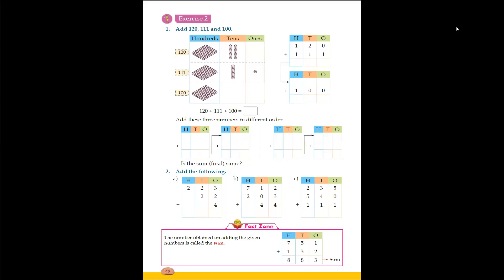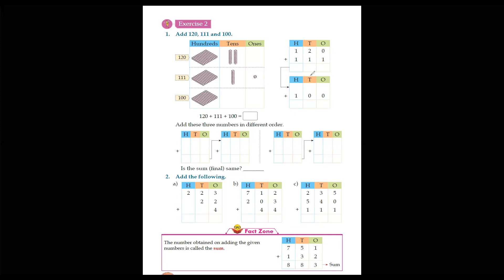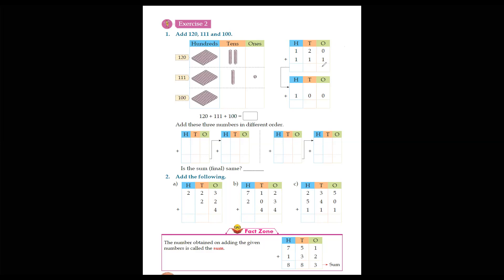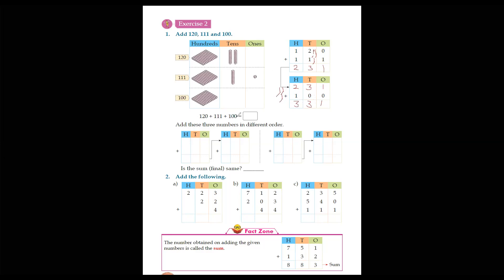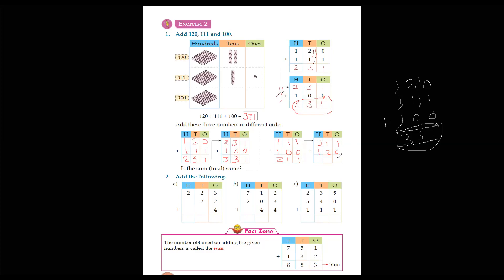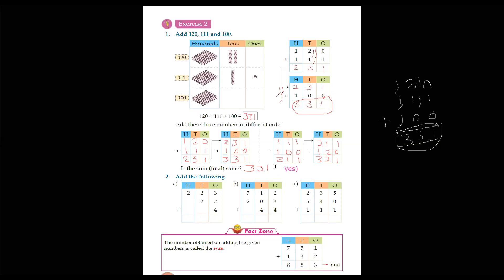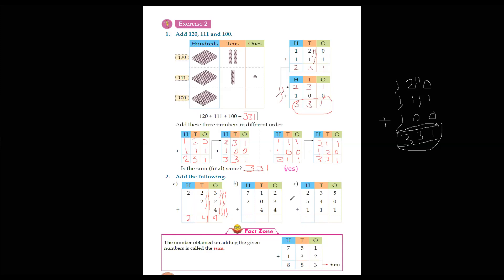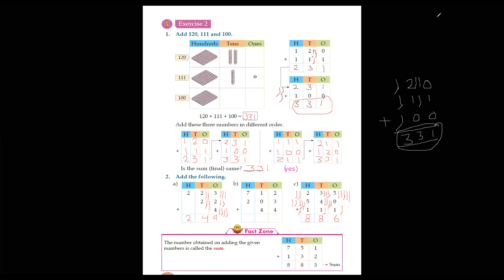Addition (Part - 5)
Class - II - Mathematics - Online Class 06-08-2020 by Renu Ma'am (LPS)